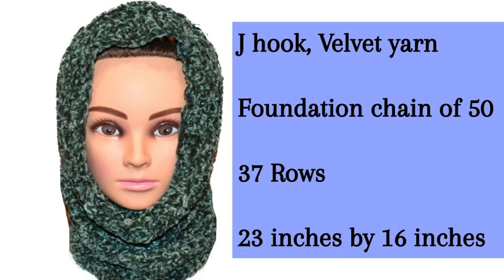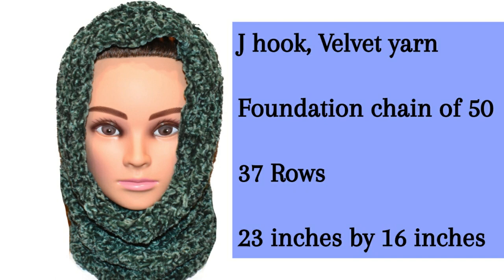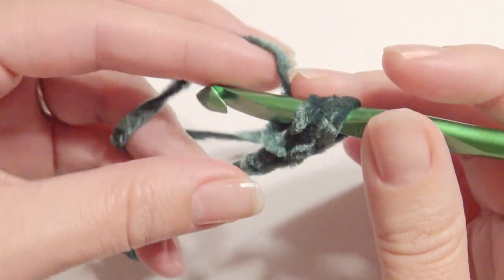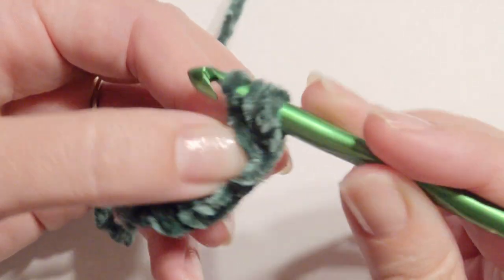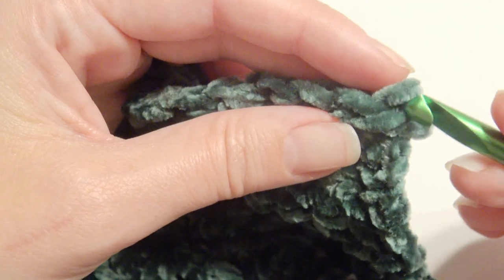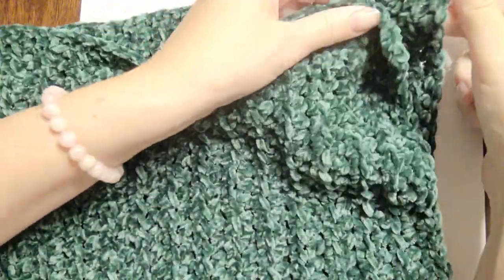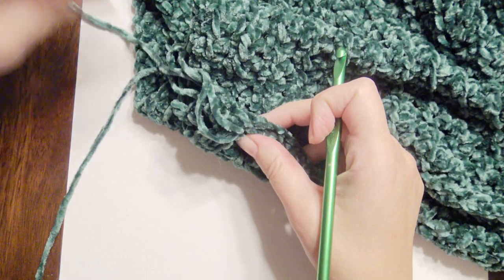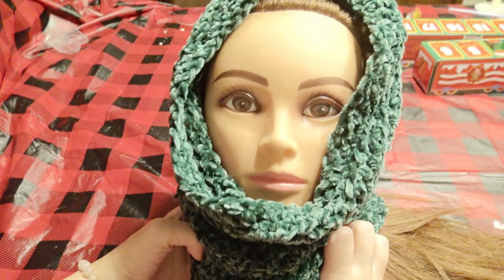Crochet Hooded Cowl Scarf Tutorial | Easy Tutorial For Cozy Winter Wear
This easy tutorial teaches how to make a cozy crochet hooded cowl scarf. Perfect for keeping warm in the winter, this free crochet cowl pattern is a must-have for your cold-weather wardrobe. Follow along and create your own stylish neck warmer today!

I wish I had shown you how to do row 2, which is hdc in the 2nd chain from the hook and hdc in each chain across; turn, I think this holiday has me too busy. Sorry, beginners!

The Crochet Hooded Cowl Scarf tutorial provides a simple and enjoyable way to create a cozy winter accessory. With clear instructions and basic crochet techniques, crafters can easily create this versatile piece. This tutorial offers a delightful project for keeping warm in style during the cold months.